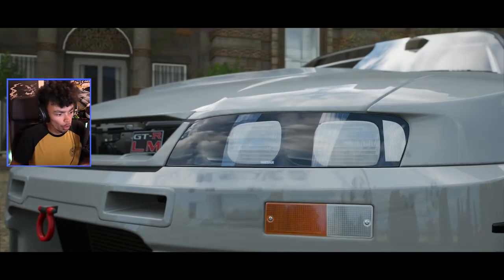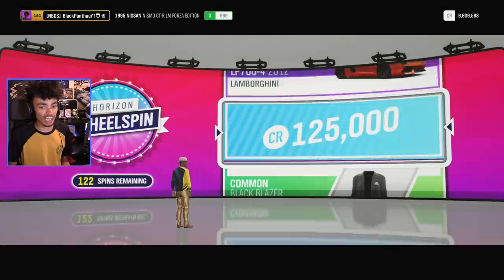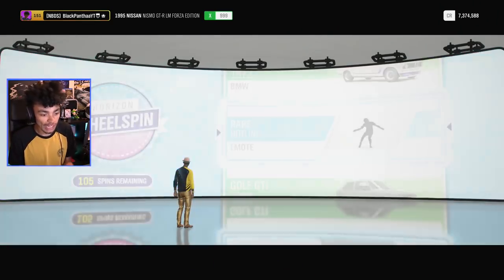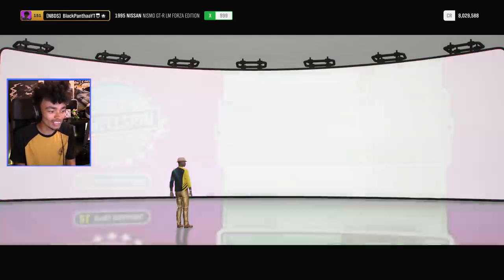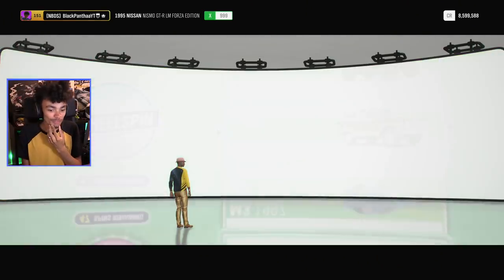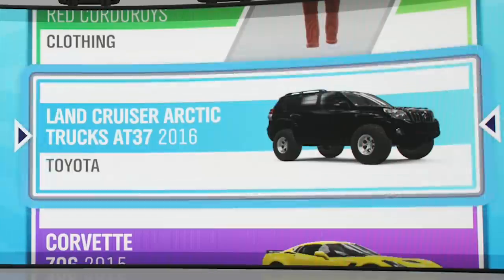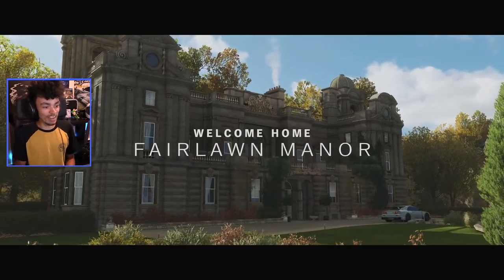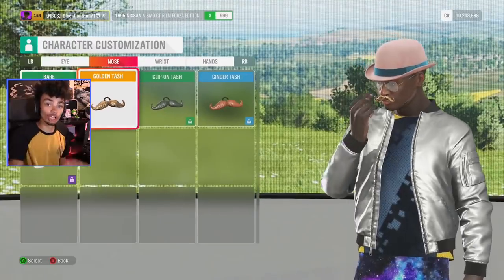Opening 150 SUPER WHEELSPINS & Wheelspins in Forza Horizon 4!?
After completing a GENUINE 50 laps of the Goliath, I obviously had quite a few wheel-spins to open in FH4. Better get to it!
►►JOIN as a MEMBER for exclusive content!

Leicester
LE3 4GL